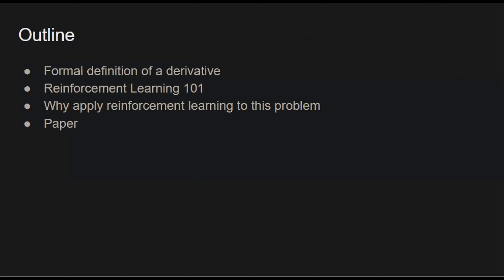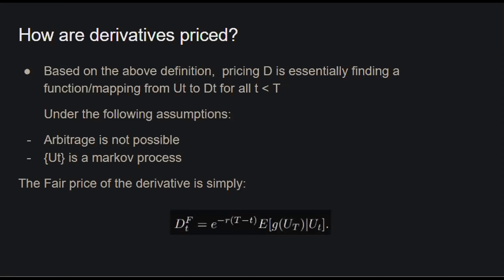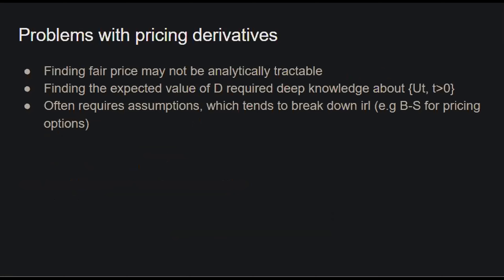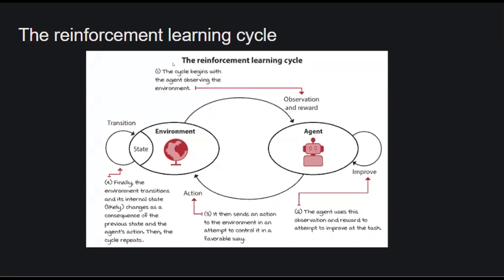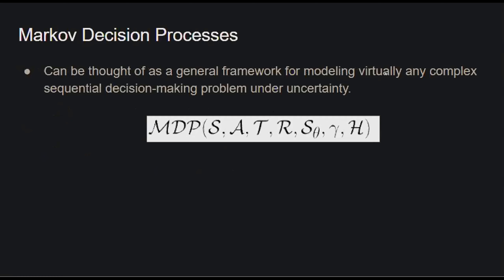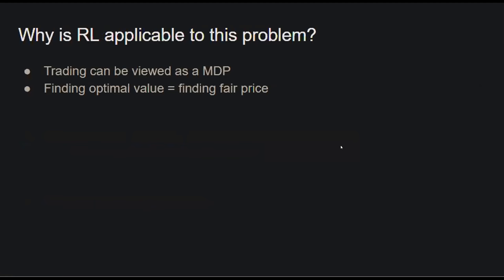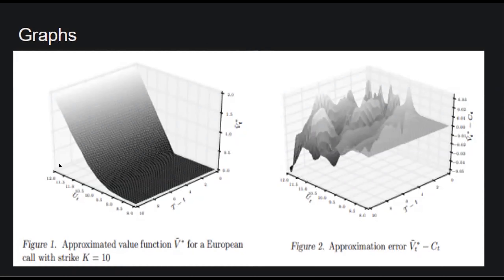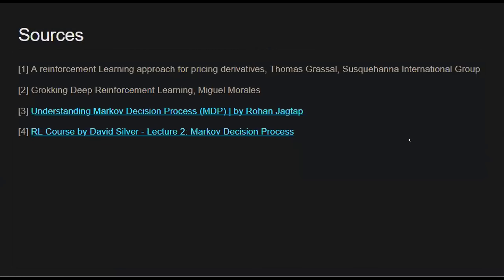Reinforcement Learning for Derivative Pricing - Nicholas Jacob